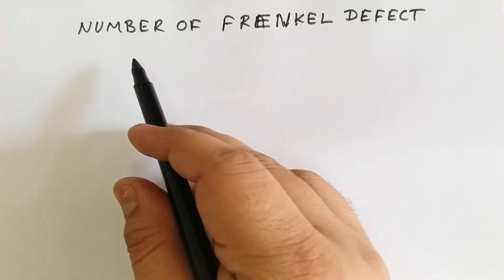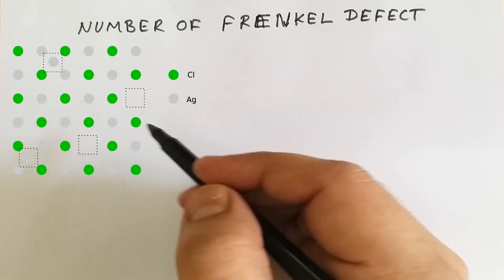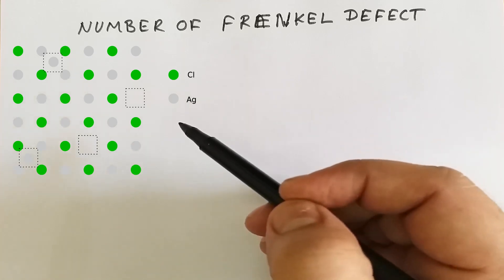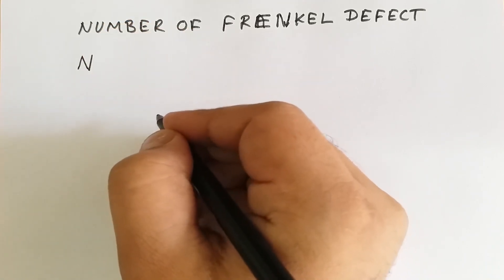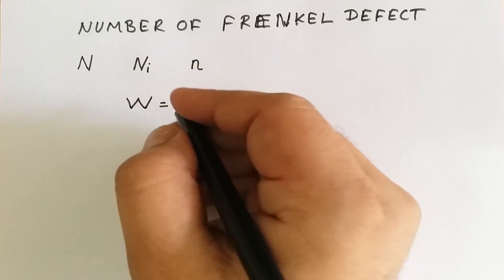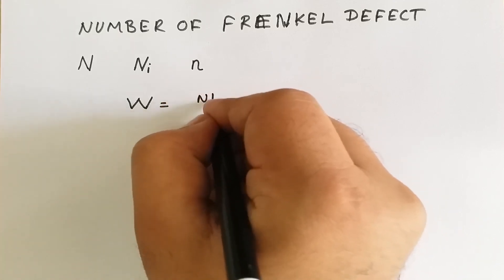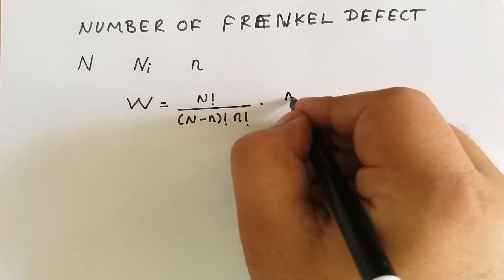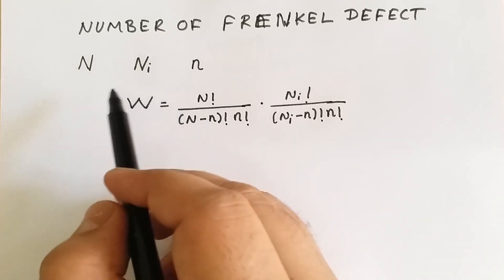NUMBER OF FRENKEL DEFECT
Stastical thermodynamics can be used to find the number of frenkel defect.